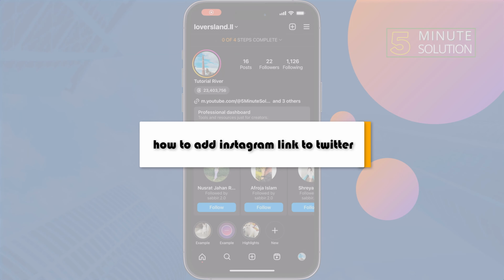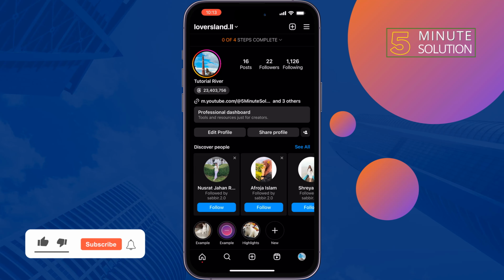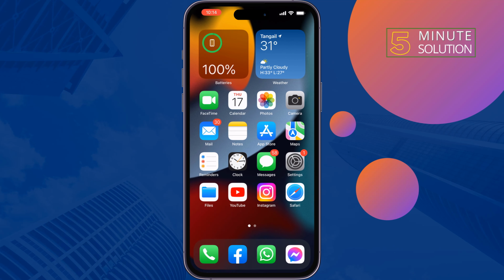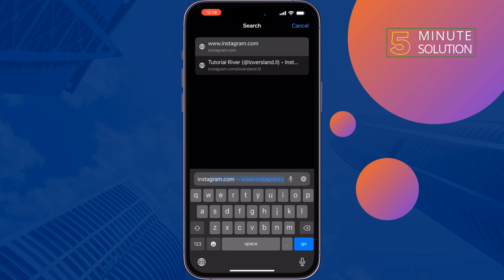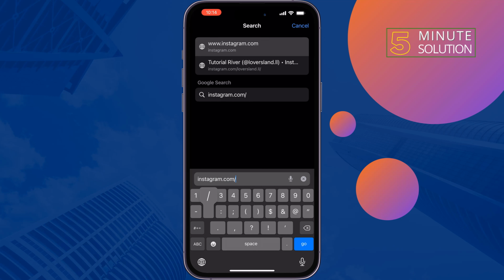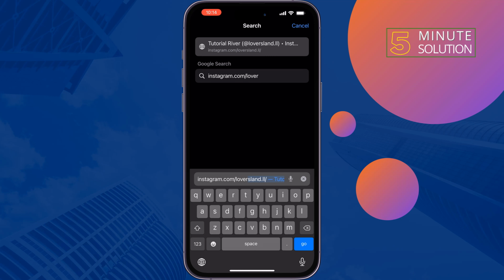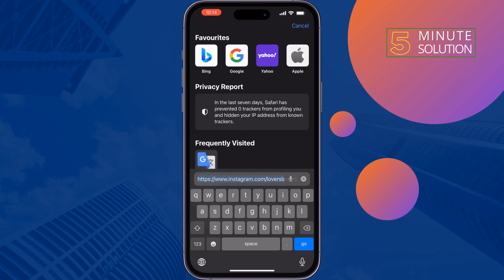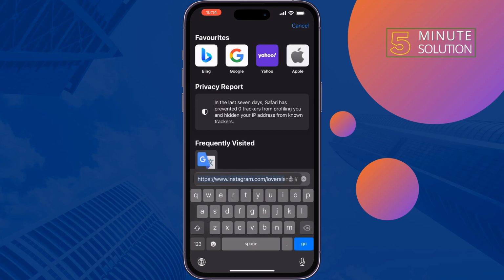How To Add Instagram Link to Twitter ( X ) 2024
Learn how you can share a link to your Twitter X content on your Instagram . Share your profile, tweets, communities and more